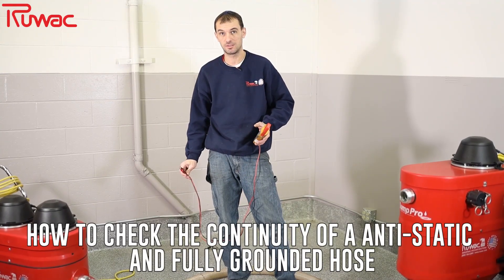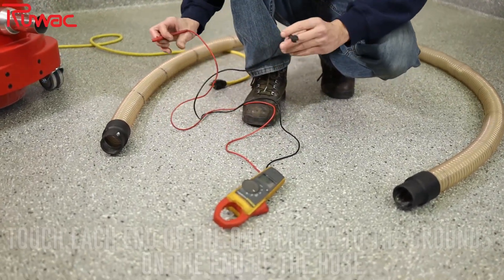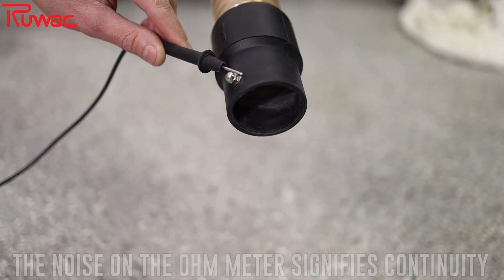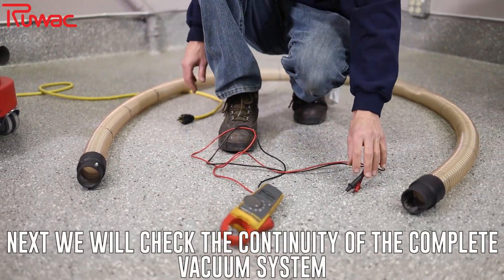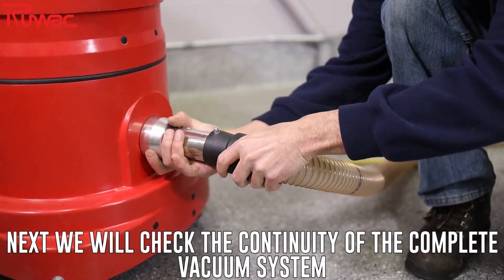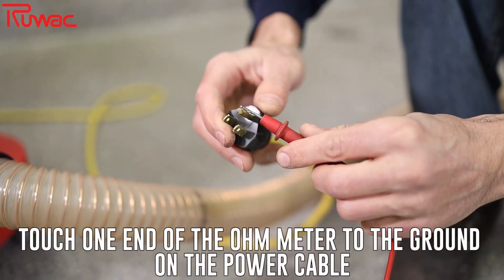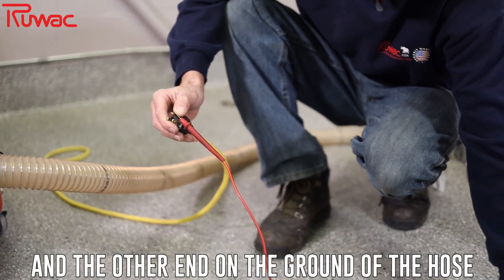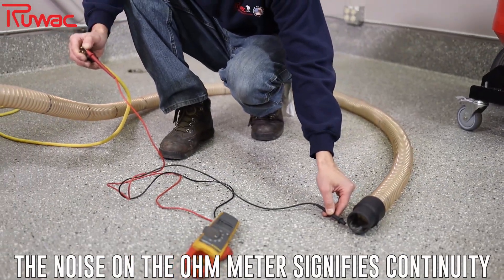Ruwac USA: How to Check the Continuity of your Vacuum System and Grounded / Anti-Static Vacuum Hose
This video is a simple demonstration of how to use a multi-meter to check the continuity of both your grounded and anti-static hose as well as your complete vacuum system. This is a very important maintenance procedure that should be done periodically to insure that your equipment is performing as it should.  or call to speak with a representative (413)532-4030.